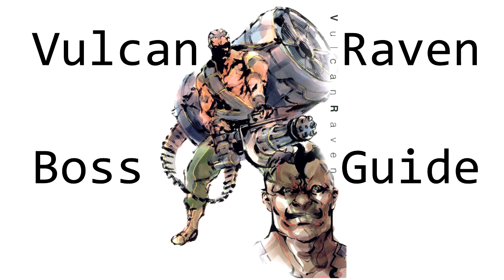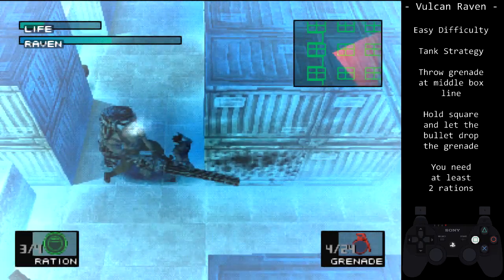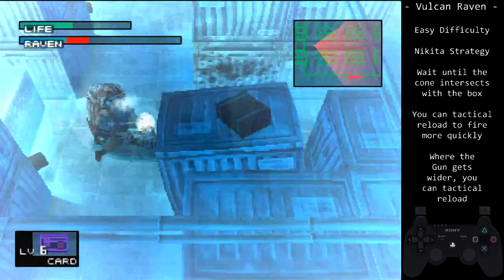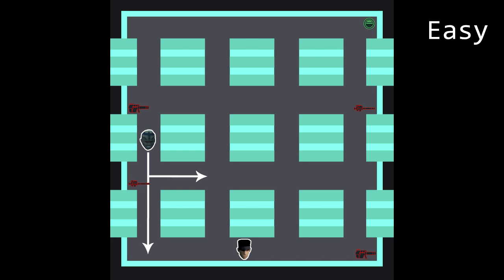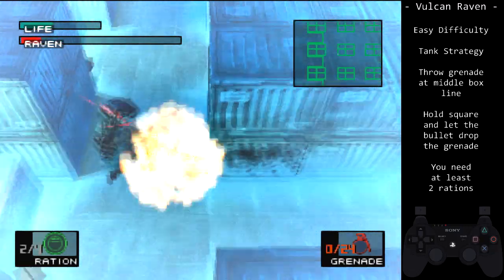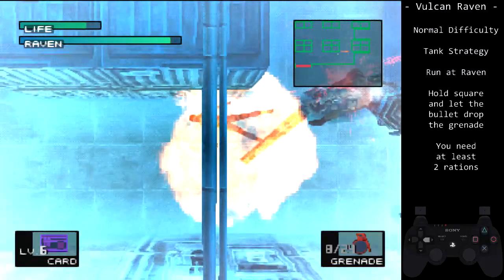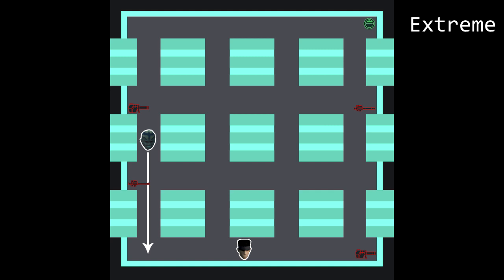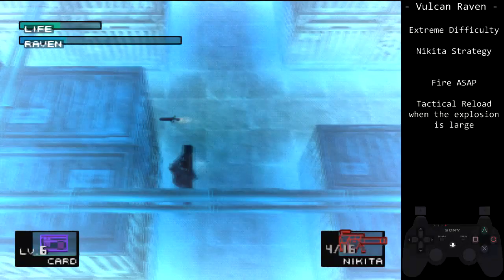MGS - Vulcan Raven Tutorial -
Timecodes

0:39 General Info/Strategy Explanation
5:03 Easy Difficulty
7:05 Normal Difficulty
8:47 Hard Difficulty
10:39 Extreme Difficulty